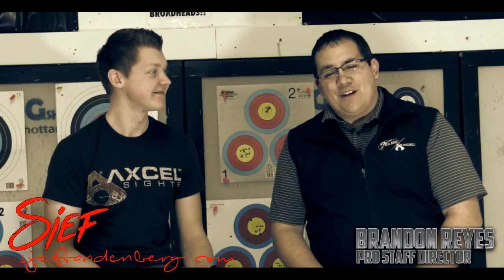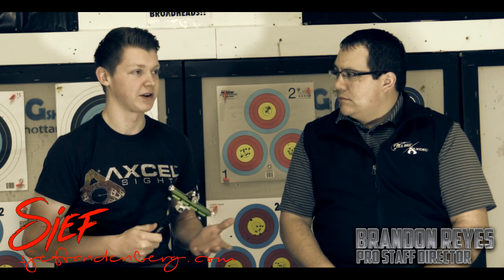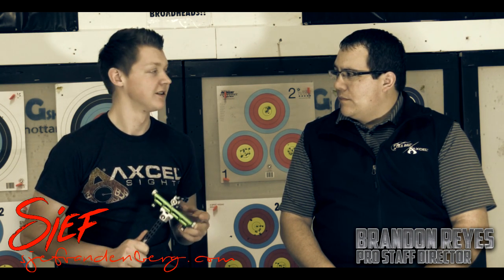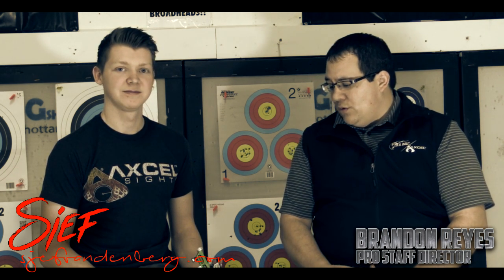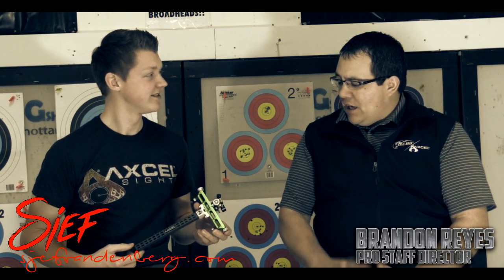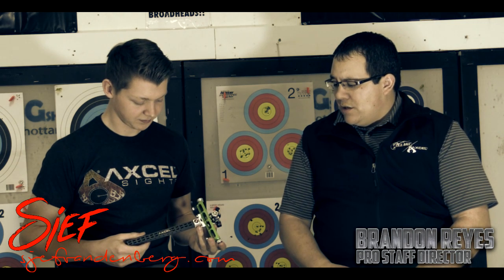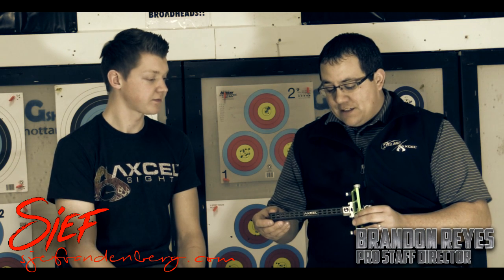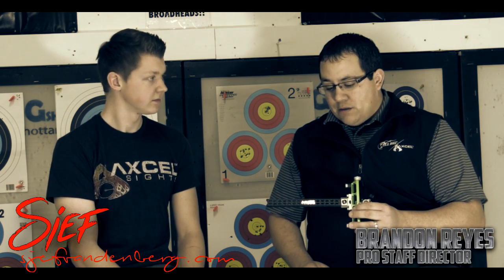Sjef van den Berg Visits the AXCEL Factory!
Check out this in depth interview with Sjef at the T.R.U. Ball/AXCEL Factory!